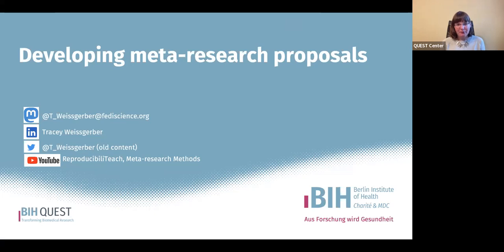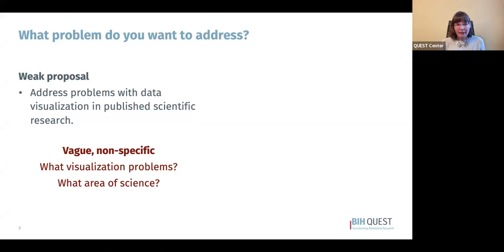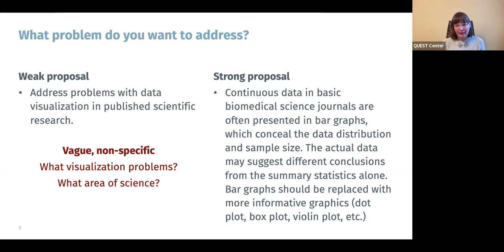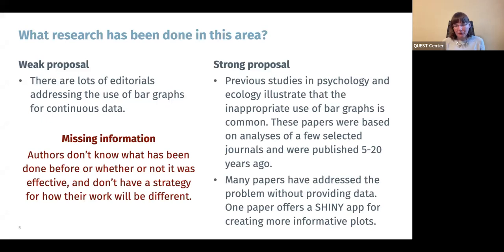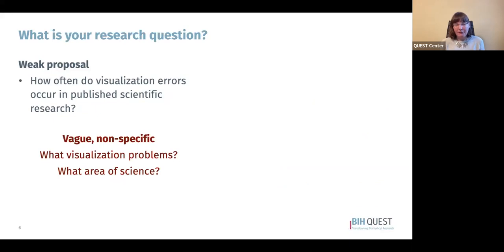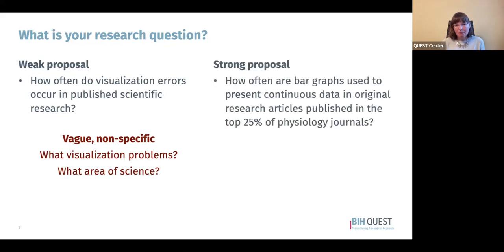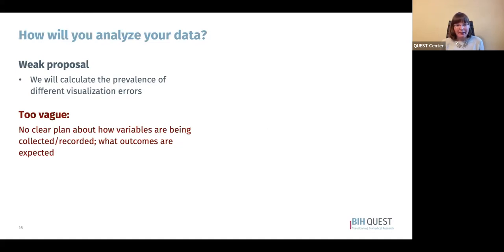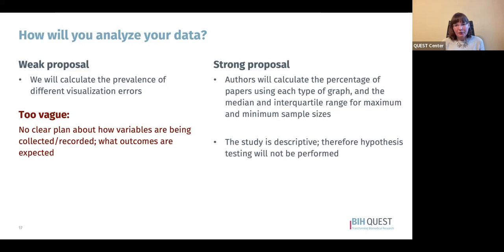Writing a proposal for a meta-research study - Dr. Tracey Weissgerber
Dr. Tracey Weissgerber provides a brief overview of some points to consider when writing a proposal for a meta-research study. Proposals can be help you to think through your study design, assess the strengths and weaknesses of a study, and chose between different study ideas.